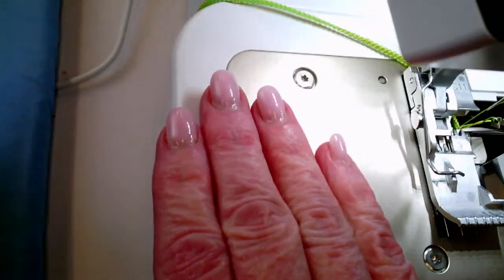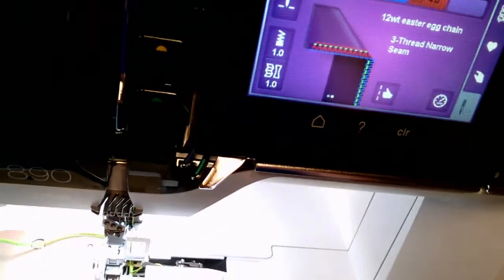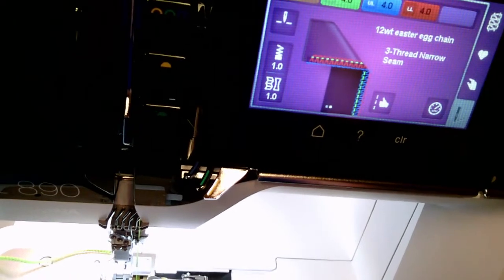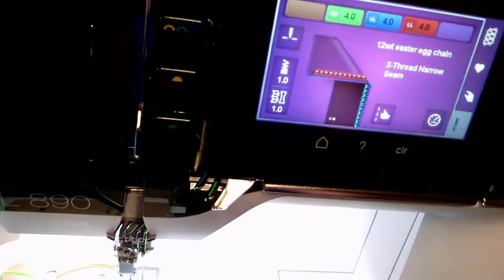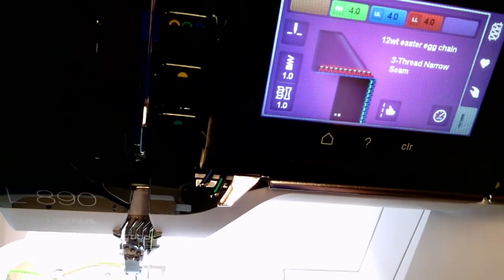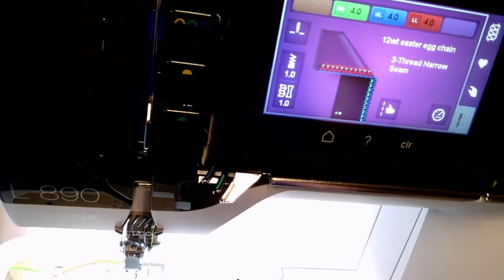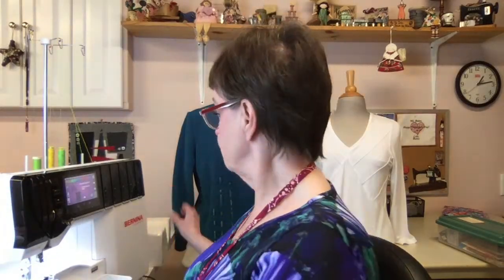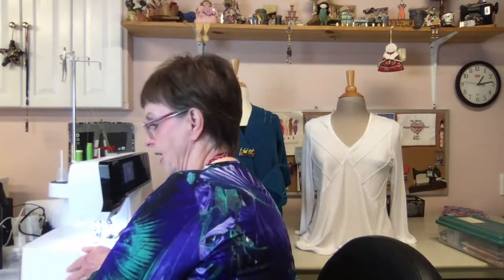Easter Egg-Stravaganza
These Easter eggs are the perfect accent to any Easter celebration. Serger chains add a fun decorative element to each piece, and we'll have so much fun experimenting with different embellishments. If you can't join live, don't worry! The replay will be posted so you can make yours whenever you have time.